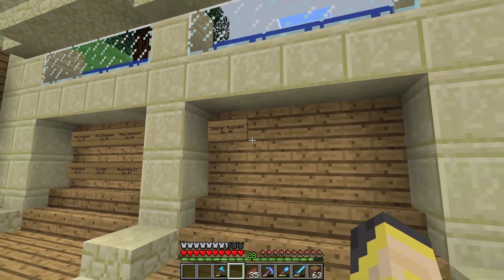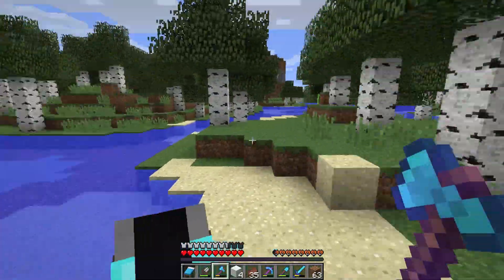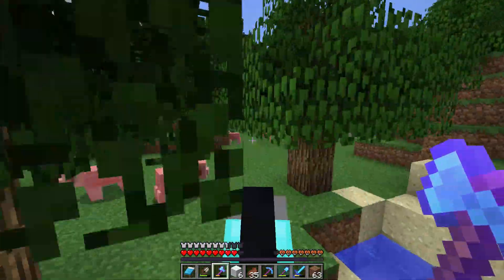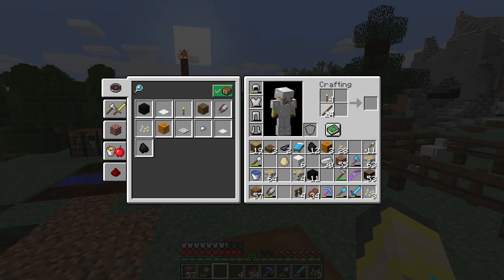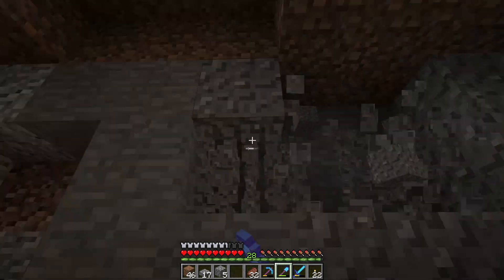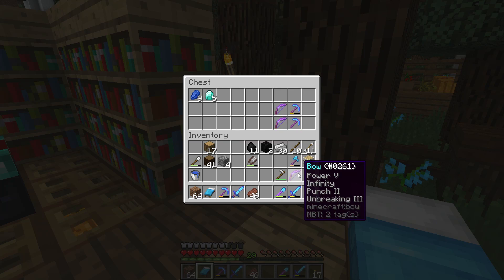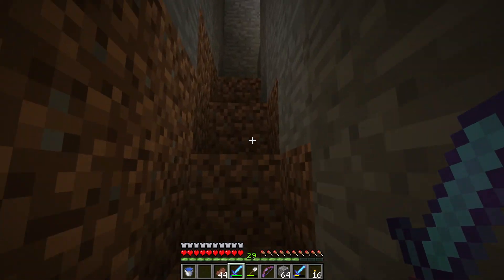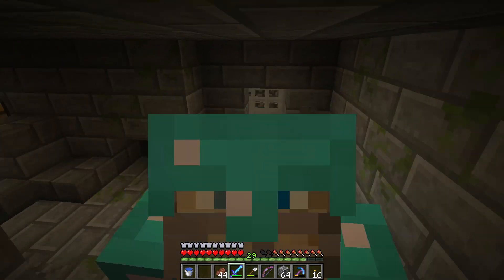ITS ABOUT DRAGON TIME. | Minecraft Lets Play 49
We prepare to battle the ender dragon today! It's time to get ready and go into the end

CHARITY STREAM OVER ON AOMC

Nov 4th 9am-9pm EASTERN